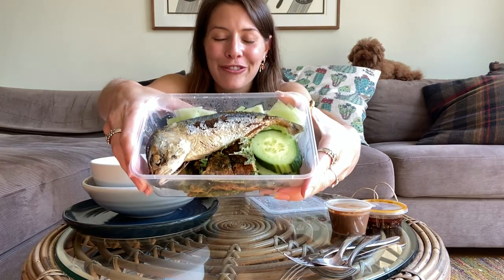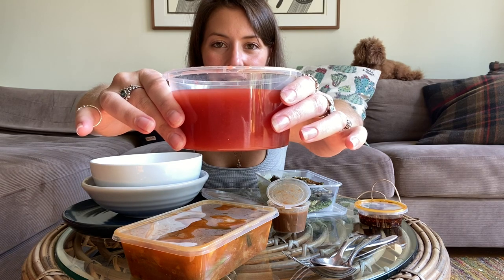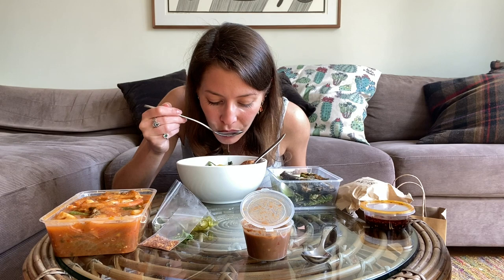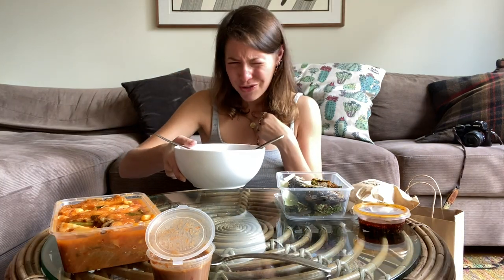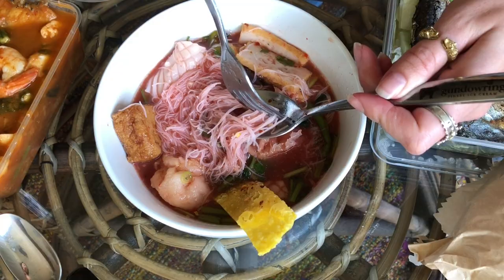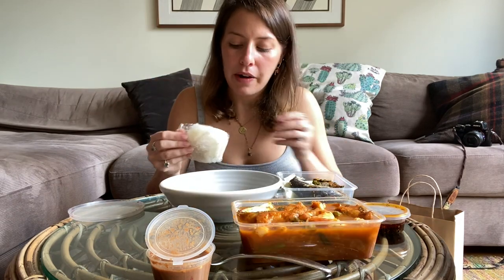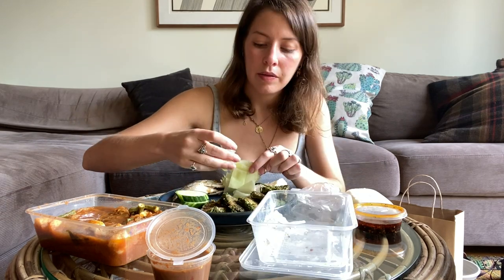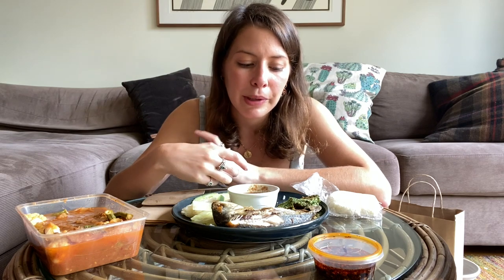🇹🇭 Authentic Thai Food you’re missing when you order Pad Thai 🇹🇭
Order Thai food like a Bangkok local, even if you're stuck in iso!

Food in Thailand is diverse both within the cities and regionally, with powerful and pungent flavours that make it one of the most exciting cuisines on the planet. Join me as I EatCuriously in iso and travel to Bangkok from my living room floor!

In this video I dig in to three, lesser-known Thai dishes from Jinda Thai in Abbotsford, Melbourne and have a little rant about "authentic" food.

Thai dishes featured:
» Yen ta fo
» Gaeng som
» Nam prik gapi

Restaurant featured:
Jinda Thai